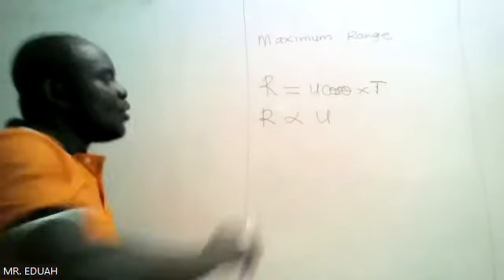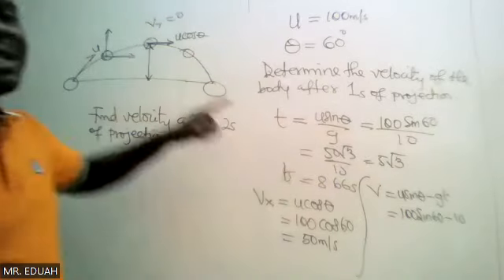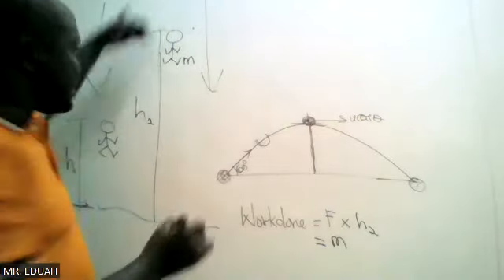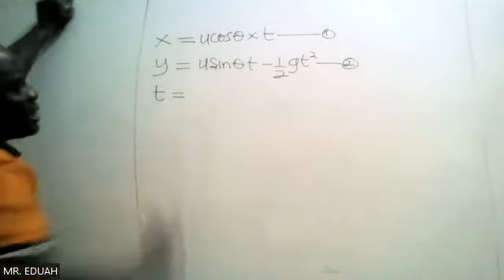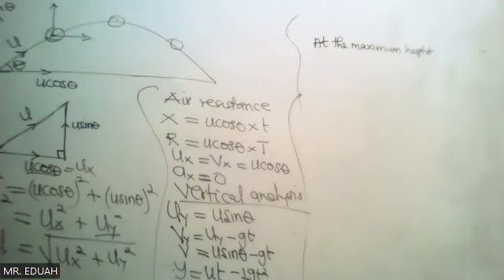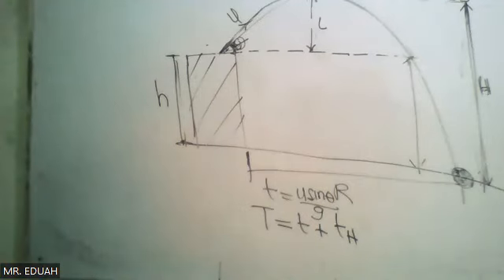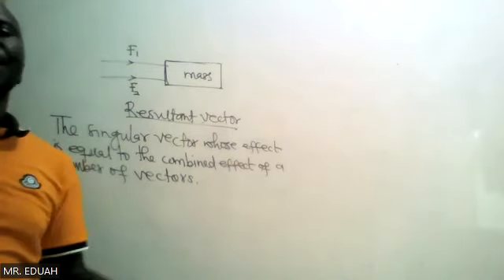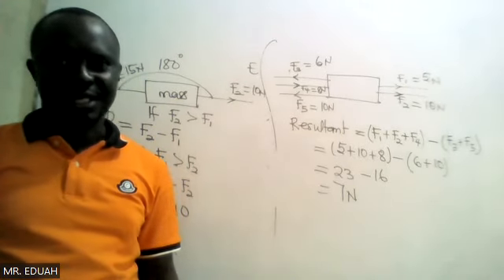Problem solving on two dimensional projectile motion